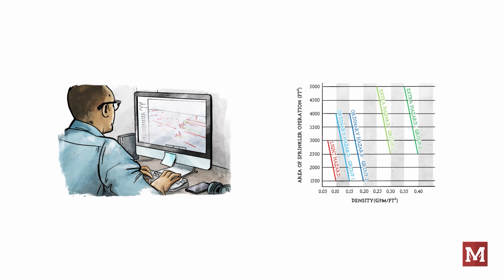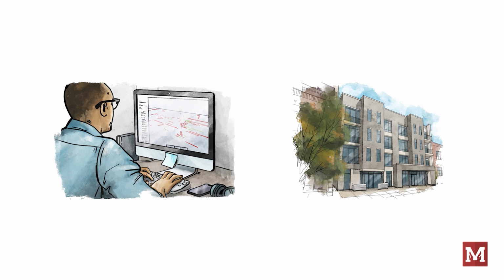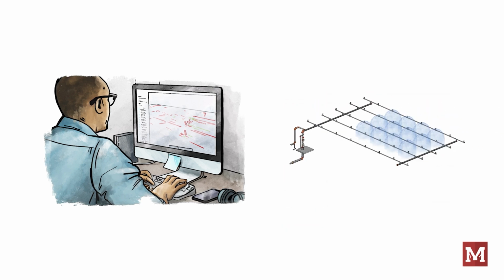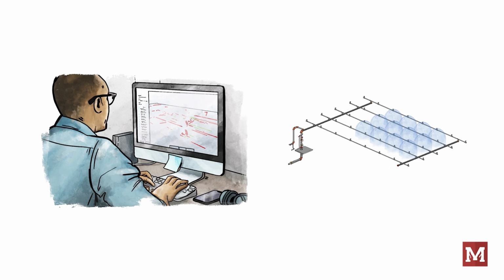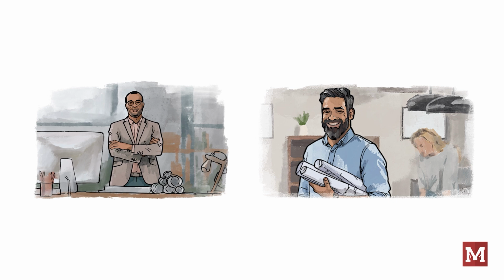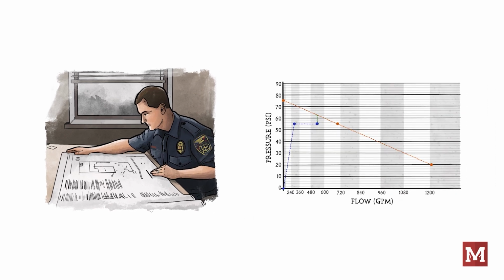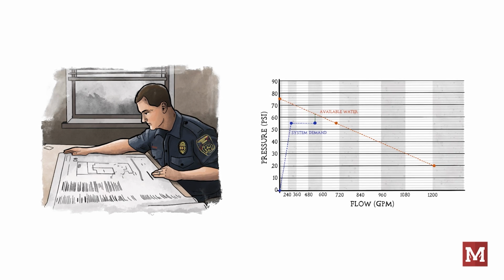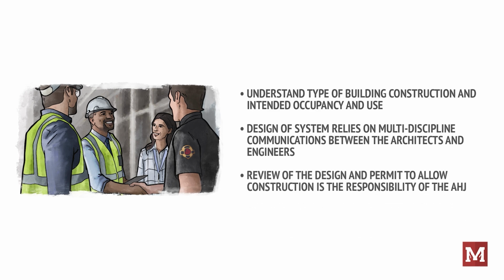Hydraulic Calculation Responsibilities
In this video, we’ll explore who is responsible for system design, who reviews that design, and who ultimately approves it before construction begins.

This lesson is part of our FX205 Course: Reviewing Hydraulic Calculation Documents on MeyerFire University.